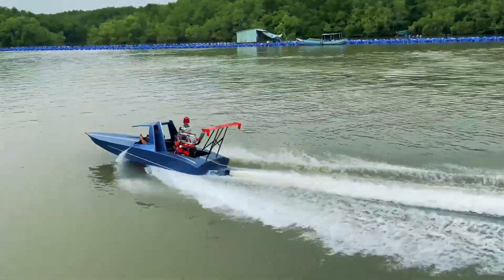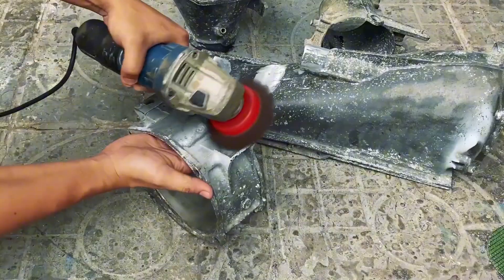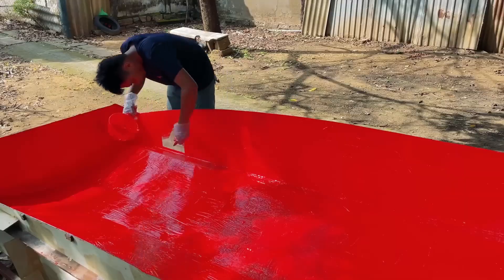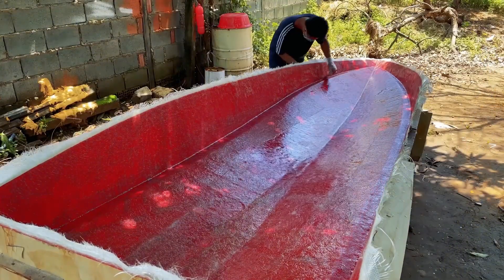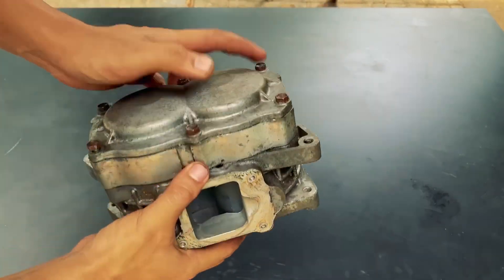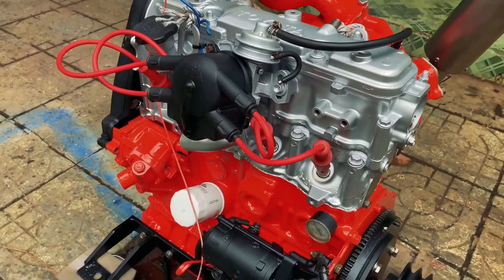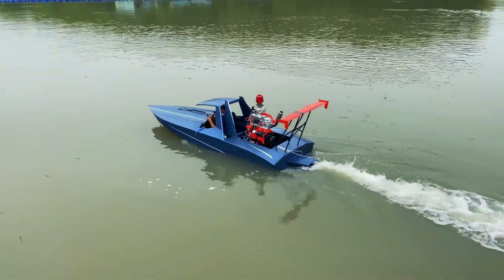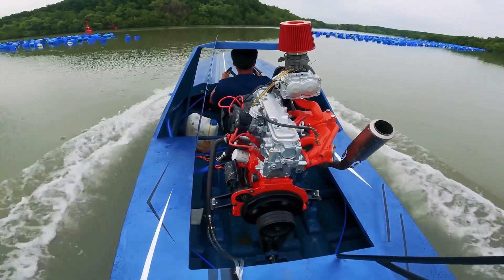from trash to JETBOAT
🚤 Homemade Jetboat: Engineering & Physics Explained! 🚀
Welcome to an exciting deep dive into the science behind homemade jetboats! Inspired by the creativity of the NASAT channel, this video transforms their incredible build into an educational experience—breaking down the mechanics, physics, and engineering principles at play.
🔬 What You’ll Learn:
- The science behind jet propulsion
- How fluid dynamics and thrust work in small watercraft
- DIY engineering insights for aspiring creators
This content is designed for educational and analytical purposes, offering unique insights beyond the original video. All visual and conceptual analyses are created to inform and inspire rather than replicate—making this a truly transformative work.
🌊 Hop on board and let’s explore the science behind jetboats! 💡